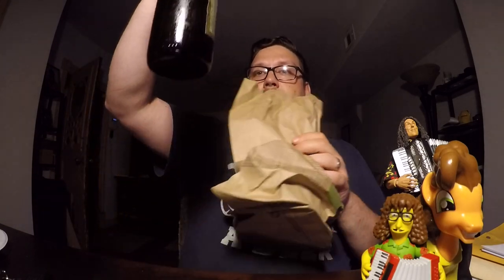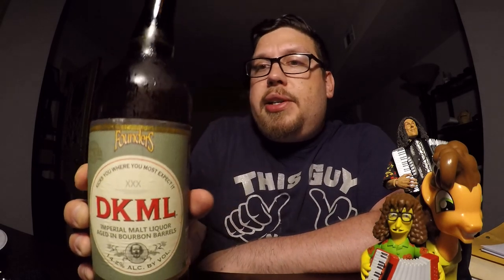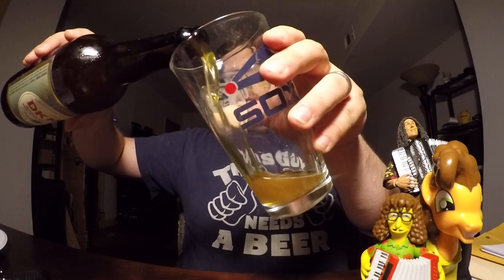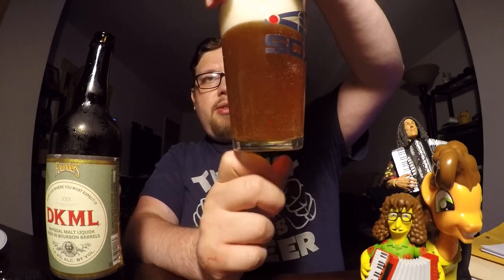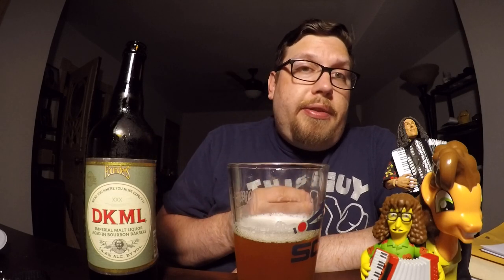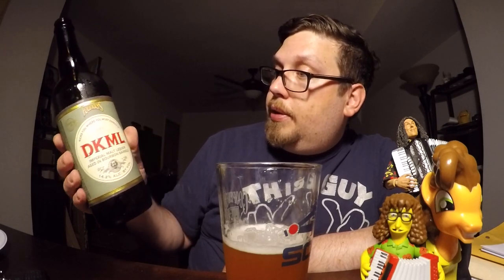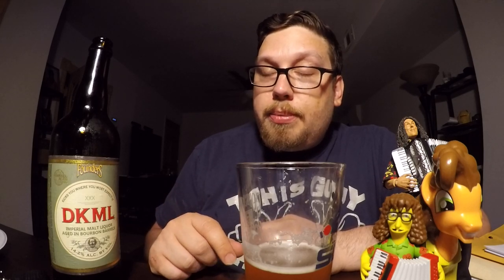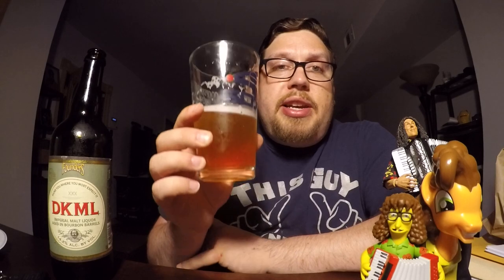DKML Founder's Brewery Barrel Aged Malt Liquor Review